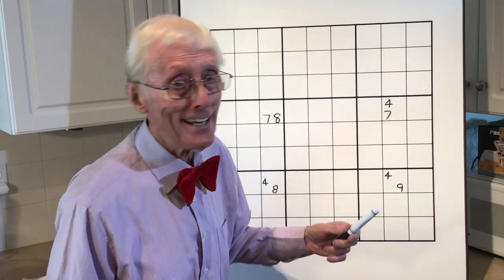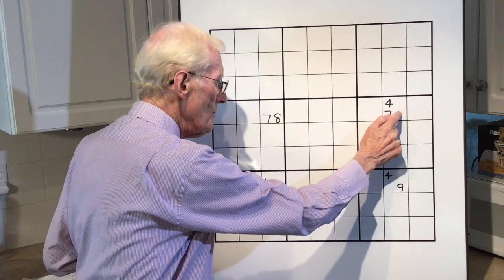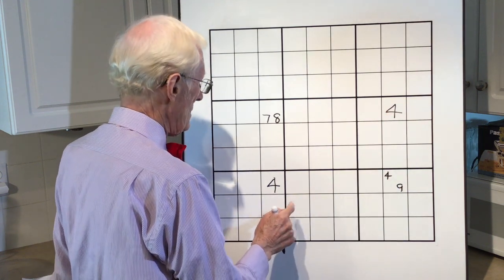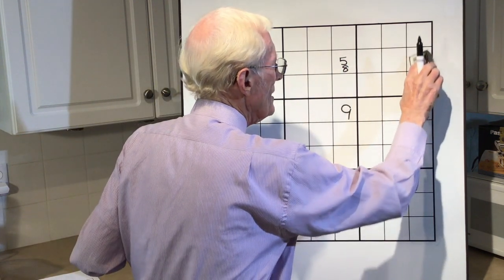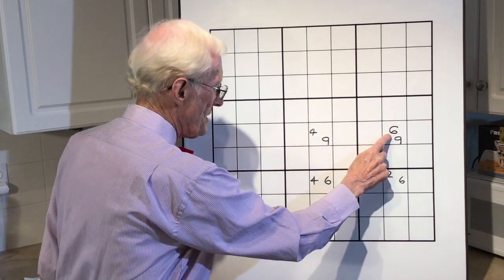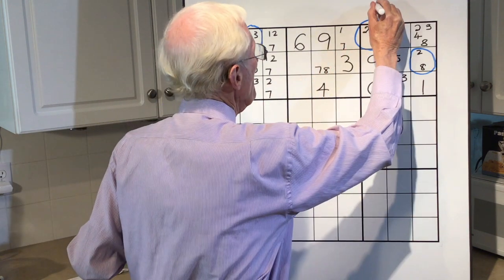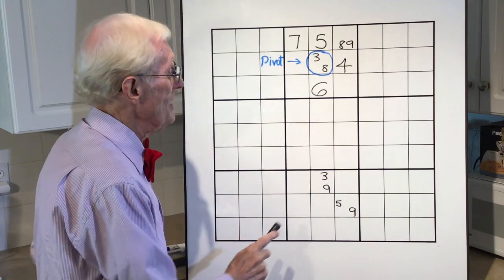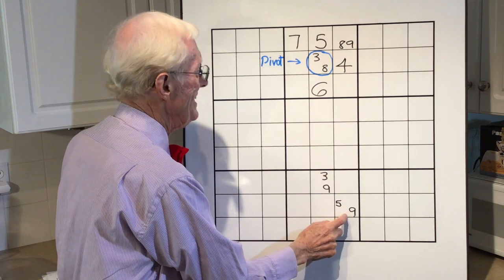Sudoku tutorial #67 The XY wing and Y wing. Are they the same?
Solving sudoku can be fun. This is part of a fun step by step video course on how to solve sudoku puzzles from beginners to advanced levels. It's FREE! If you liked ti please click on the Thumbs up icon under the video
The most popular site on line to learn how to solves sudoku puzzles from beginners to advanced levels.
In this short video .I explain what these patterns are, and how they work to eliminate small numbers.
 NOTE In an XY wing each cell must have 2 small numbers (bivalue cells)
NOTE  The 3 cells in an XY wing must have a 3X3  .e.i. each cell must have 2 out of the 3 small number which make up a 3X3   e.g. 34, 46, 36
Thought of the day: Keeping busy is better than being idle.